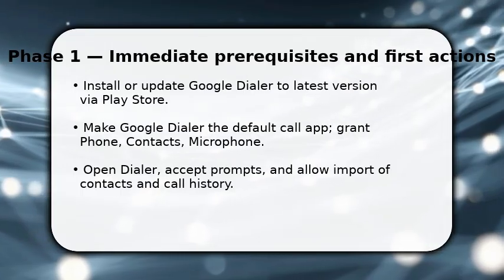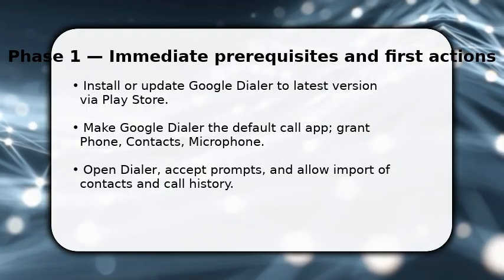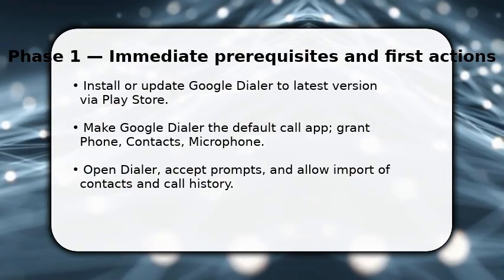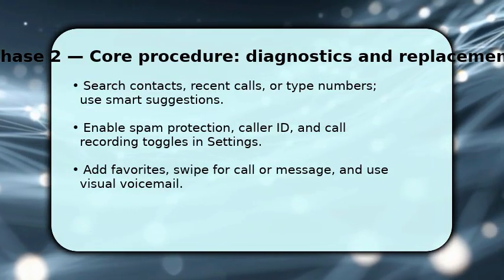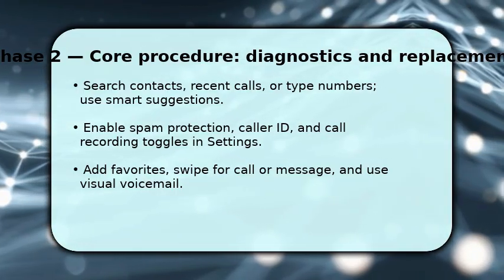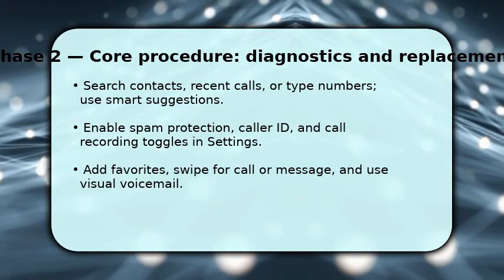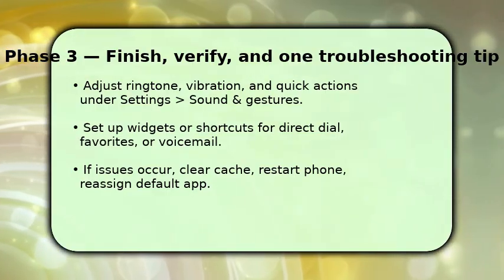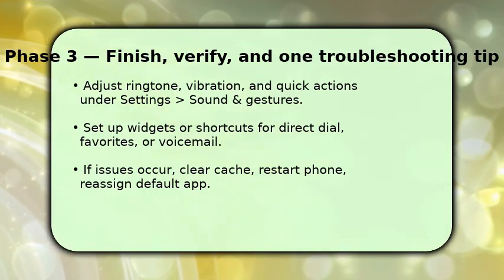How to Use New Google Dialer (easy Method)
How to Use New Google Dialer (easy Method) | 🔒 Surfshark VPN Deal — Stay private and secure. $1.99/mo + 3 Months Free ▸

Discover the simplicity of using Google Dialer on your Android device. This video guides you through setting up and making calls with ease, ensuring that even tech novices can navigate this essential tool without hassle.